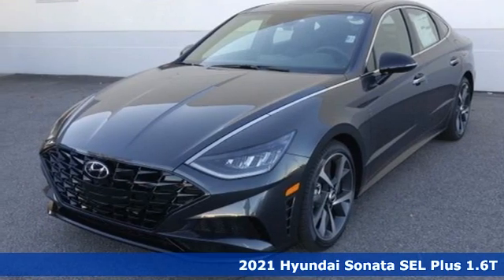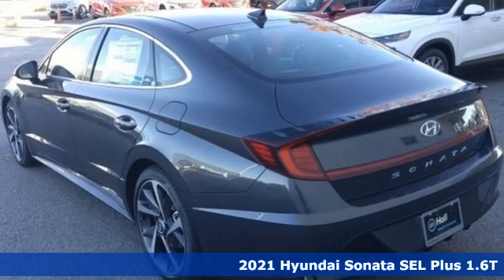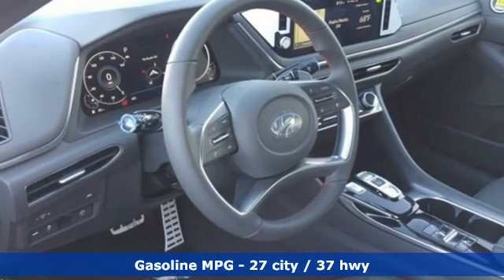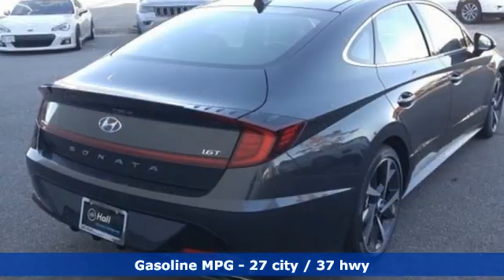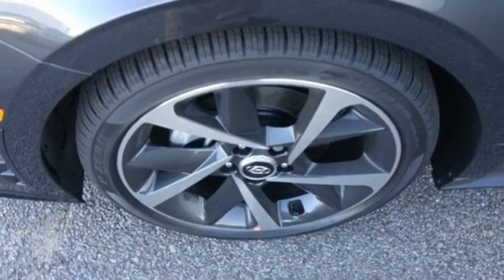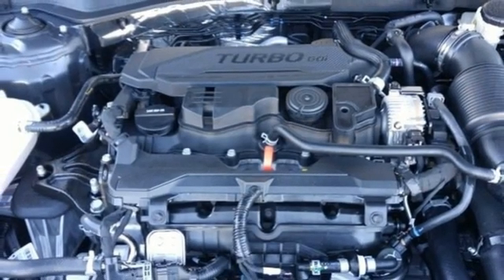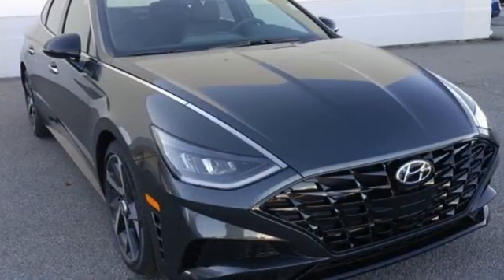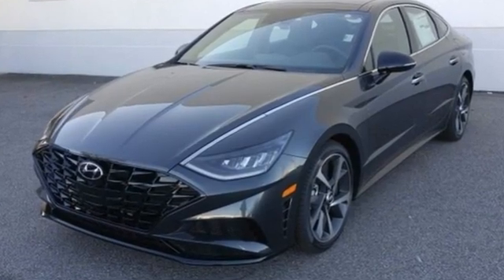New 2021 Hyundai Sonata Chesapeake VA Norfolk, VA #8215064 - SOLD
Year: 2021
Make: Hyundai
Model: Sonata
Trim: SEL Plus
Engine: 1.6L I4
Transmission: 8-Speed Automatic with Overdrive
Color: Gray
Interior: Black
Stock #: 8215064
VIN: 5NPEJ4J27MH090802

Address:
3416 Western Branch Blvd